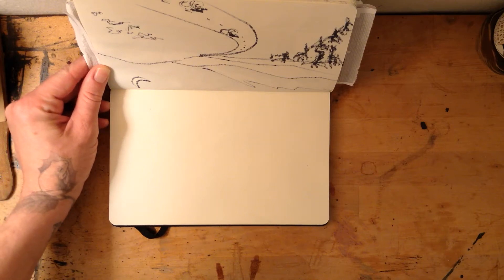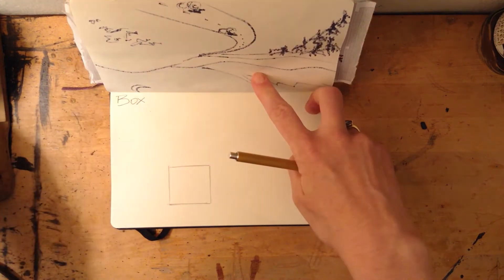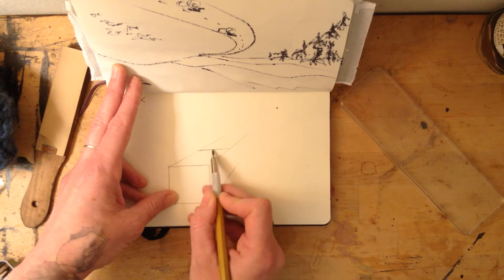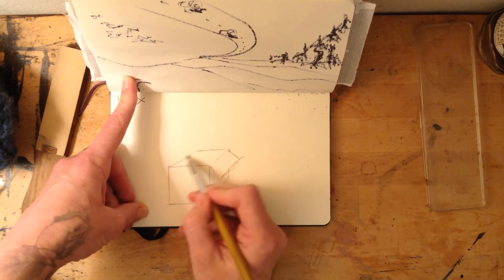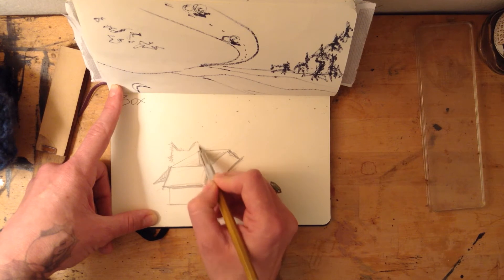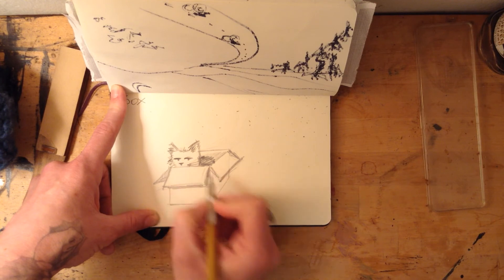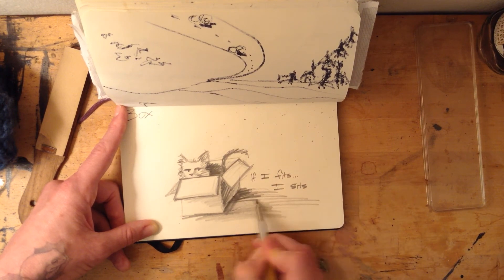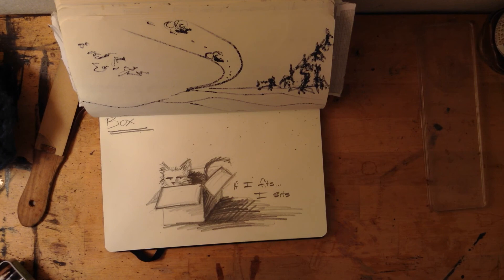30/30 Drawing Challenge 16: One Word Prompt (Box)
Today's 30/30 drawing challenge is to pick a word off the list attached and make a drawing based on that word. My eye caught on "box" and so I immediately thought of how my cat hides in boxes... If you choose to follow the box prompt I'll show you how to draw a 3D box using one point perspective in this video

Some other one word prompts in case you can't access the file:
Pause
Brave
Skip
Machine
Dare
Imagination

3) Add your art to the padlet for your grade level.